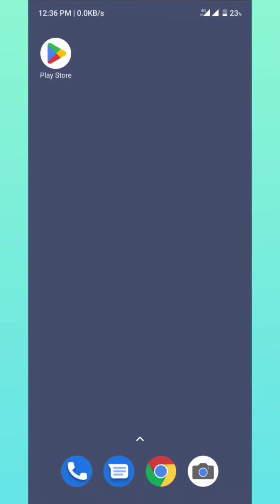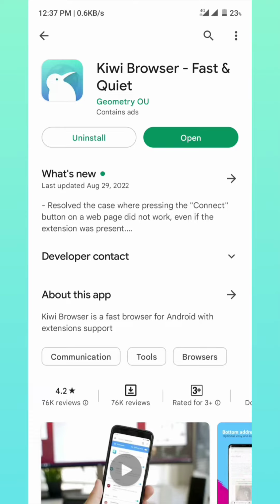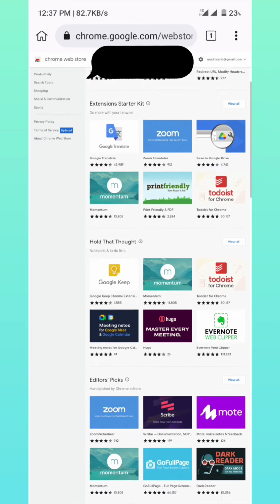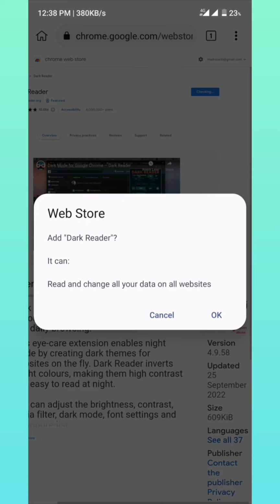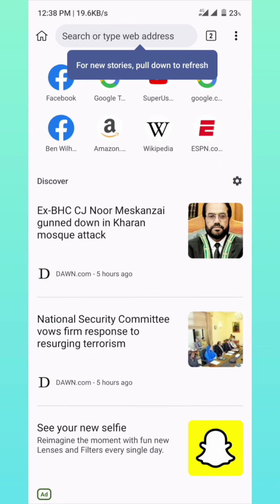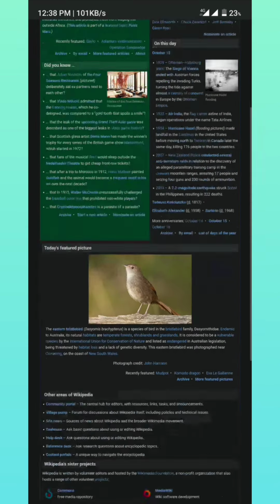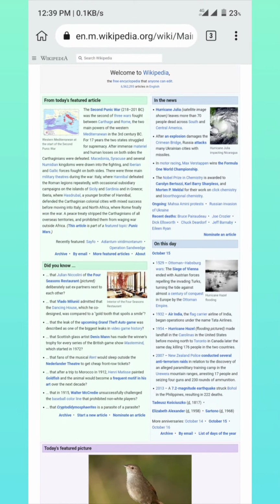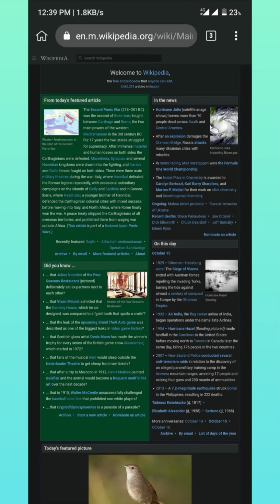How to install Chrome PC extensions on Android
Hi Guys in today's tutorial we'll see how we can install and use Google Chrome PC extensions in Android devices.

Chrome PC extensions on Android,
how to use chrome extensions in android,
how to add extension in chrome android,
how to add extension in chrome,
how to add extension in android chrome,
how to add extension in google chrome in mobile,
how to install google chrome extension on android,
how to add extension in kiwi browser,
how to add extension in mobile chrome,
how to install chrome extension,
google chrome extension in android,
chrome extension,
google chrome,
chrome add on,
chrome web apps,